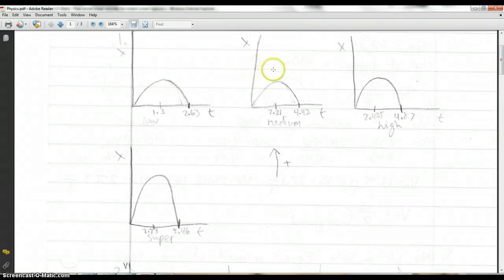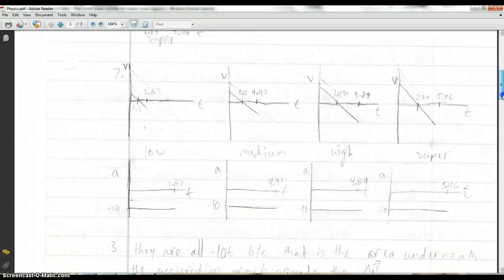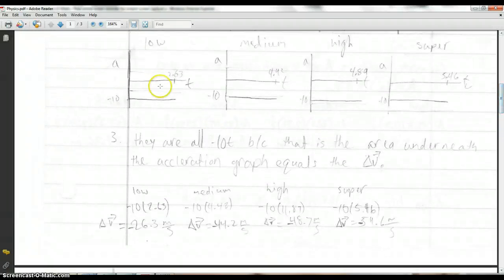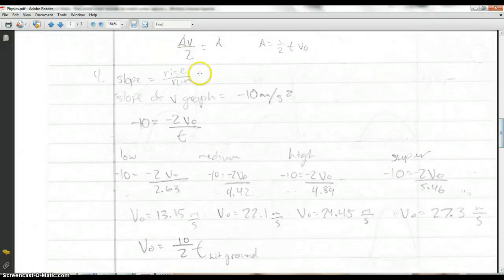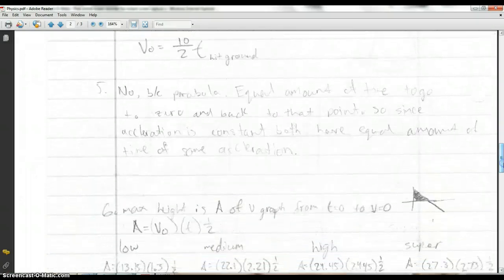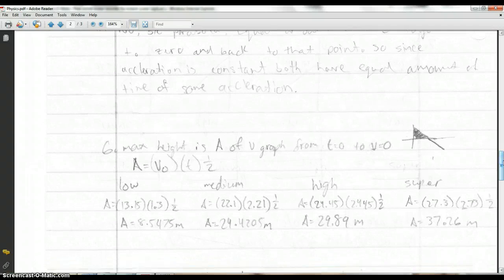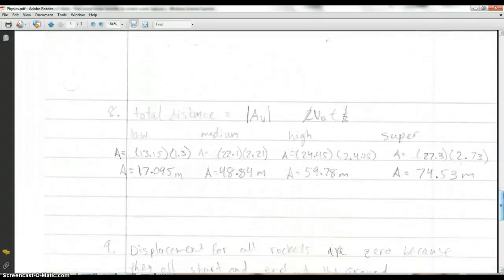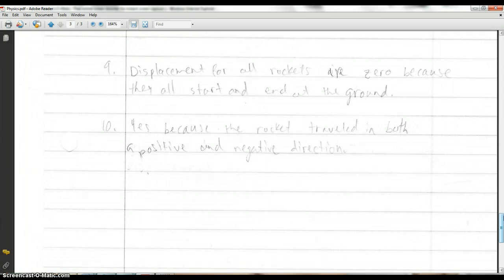physics rocket activity